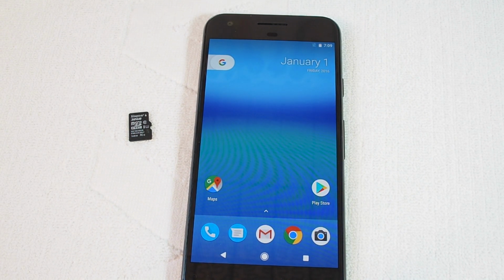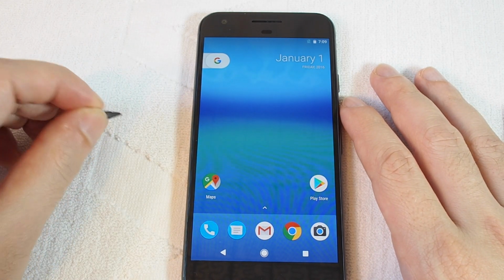Google Pixel - Can you insert a MicroSD memory card?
Can you insert a MicroSD memory card on a Google Pixel Phone?